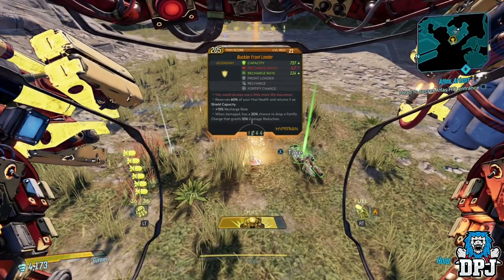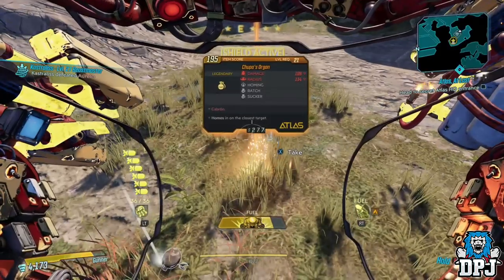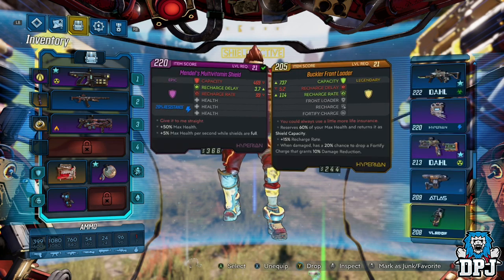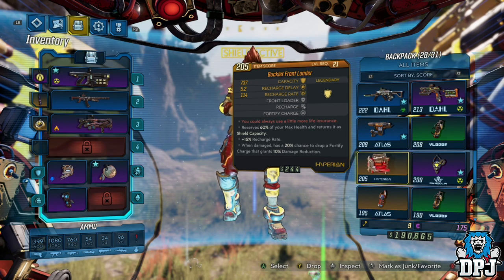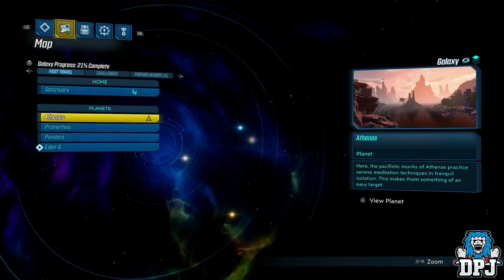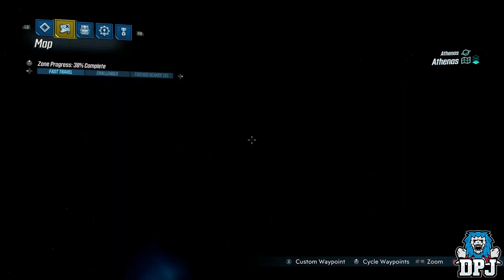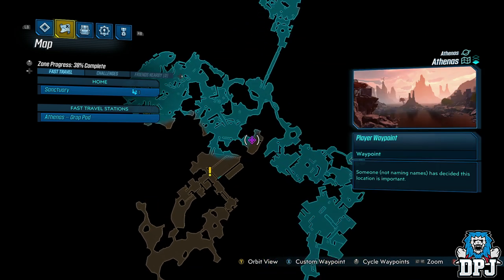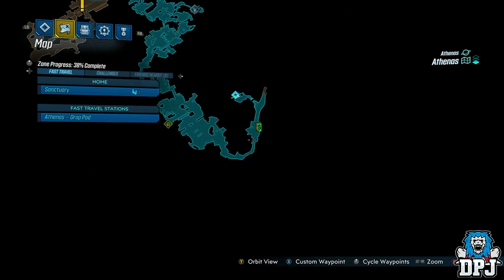Borderlands 3: Two AMAZING "CHUPACABRATCH" Legendary Items - Location & Loot Guide - How To Get